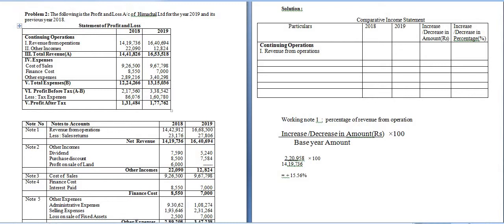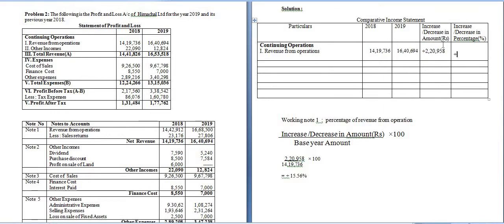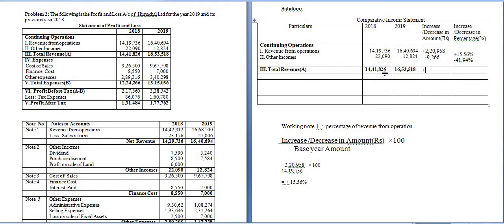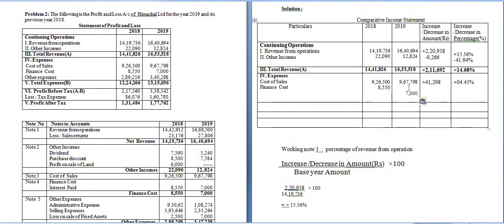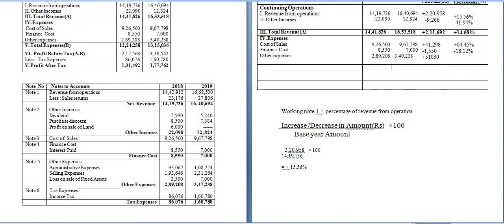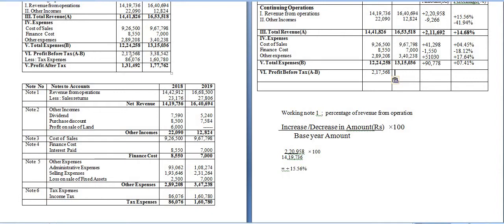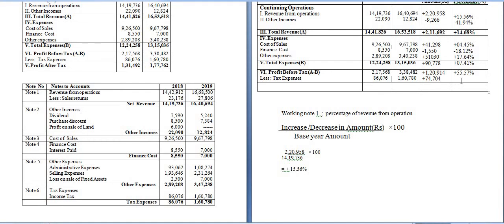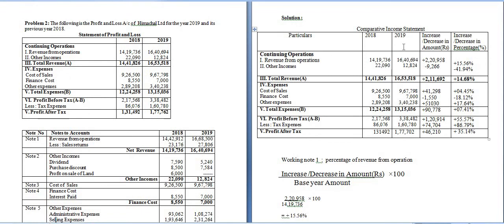Class 17 Problems on Comparative Income Statement